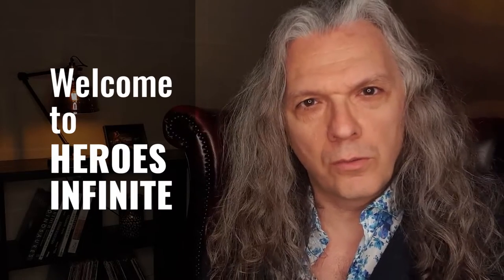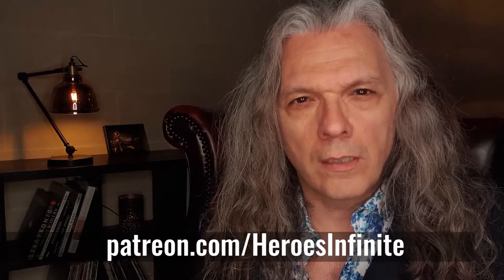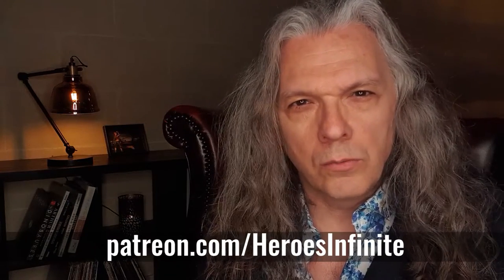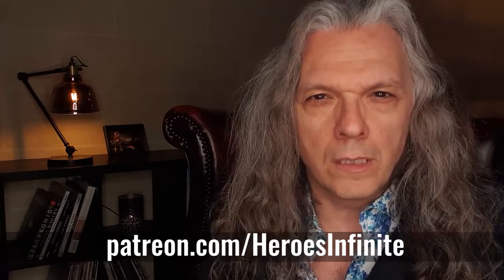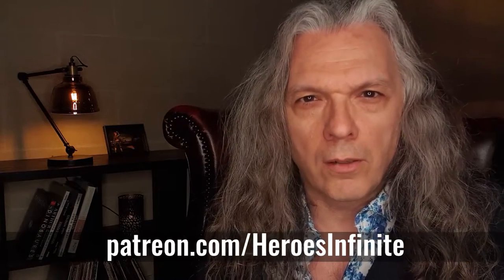Welcome to Heroes Infinite 🏴‍☠️ Raging Heroes' 3D Printable adventure on Patreon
Art Director Benoit Guerville introduces you to Heroes Infinite, explaining why we are doing this Patreon, and this new type of miniature making.

Heroes Infinite is the new 3D Printable adventure from Raging Heroes. What's a Patreon? It's a membership platform where you - as a patron - are given access to new files and content every month! Oh and also, there's a very cool "welcome box" !

Why should you become a Patron? Because if you miss this April 2020 release, we will still make individual files available for purchase, but at a much higher price.

That's why the best deal is to become a member ASAP so you won't miss anything!

And to learn more, meet like minded patrons and get access to exclusives, join our Facebook Group there